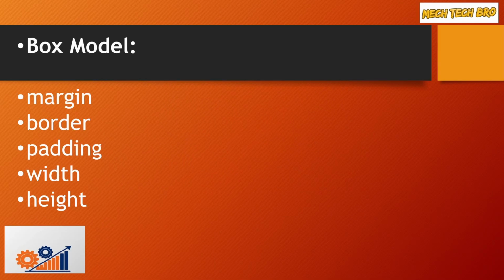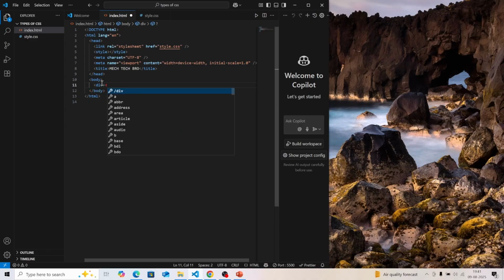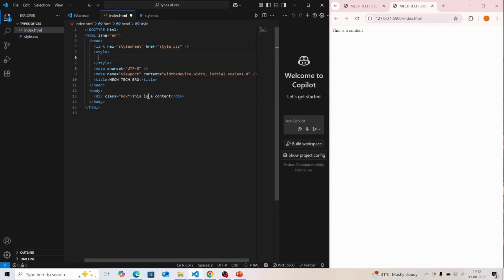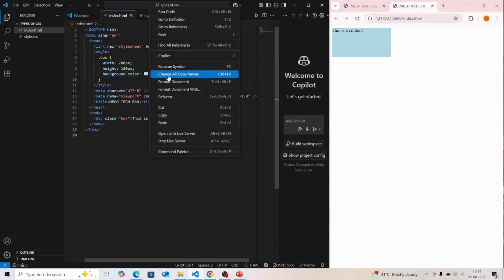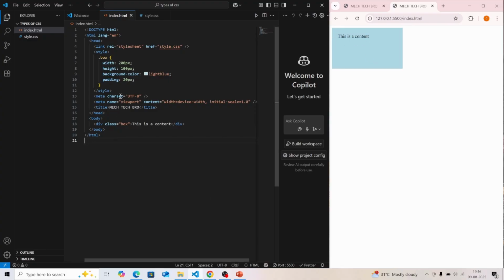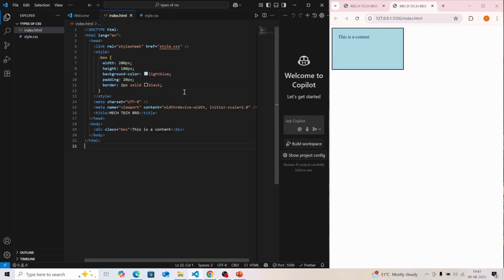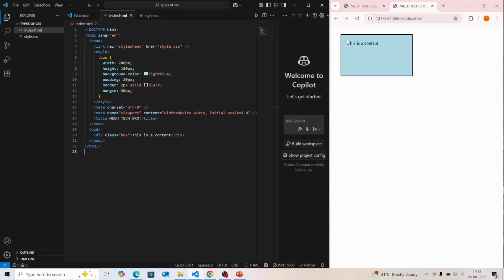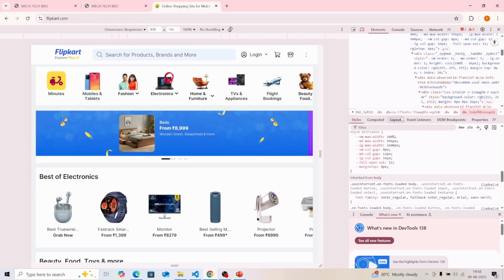CSS Box Model Explained | Margin vs Padding vs Border | Part 5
🔥 Ready to LEVEL UP your CSS skills and bring your websites to life with styling magic? Welcome back to Mech Tech Bro! 🚀 In **CSS Tutorial for Beginners – Part 5**, we dive into one of the most essential concepts in CSS — the **Box Model** — covering **Padding, Margin, Background Color, Height, Width, and Border** in detail.
All explained with real-time examples, live coding, and clear visuals to help you understand and apply these concepts effectively.

🧠 This video builds on Part 1, 2, 3, and 4 where we covered CSS basics, types of CSS, linking with HTML, CSS selectors, and CSS properties. If you haven’t watched those, check them out for a stronger foundation.

🛠️ We’re using Visual Studio Code, a free and powerful code editor.

💬 Got questions or doubts? Drop them in the comments — I personally reply to every one of you. Let’s build and grow together in this amazing journey of coding and creativity!